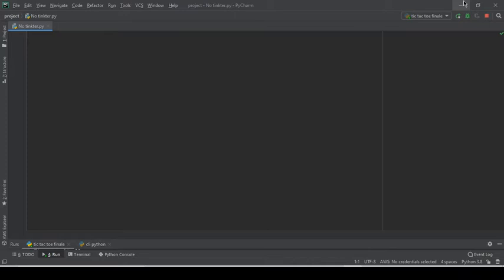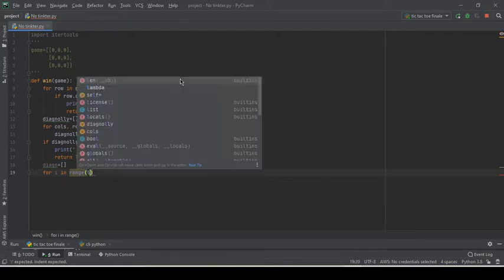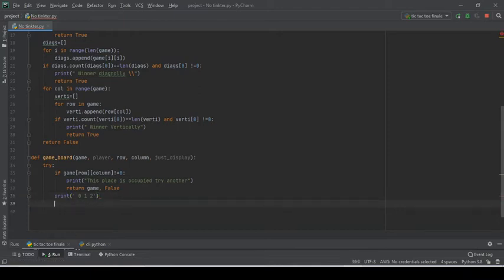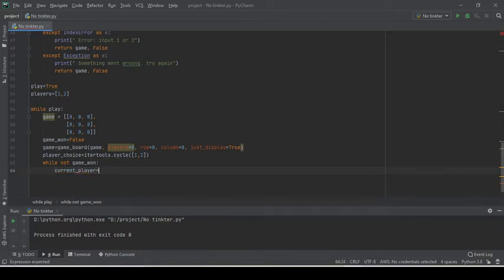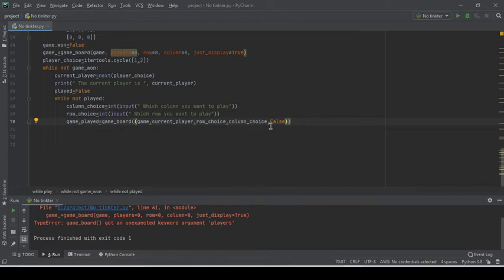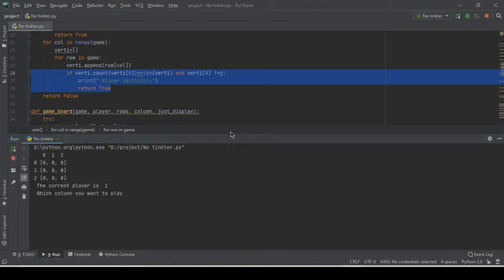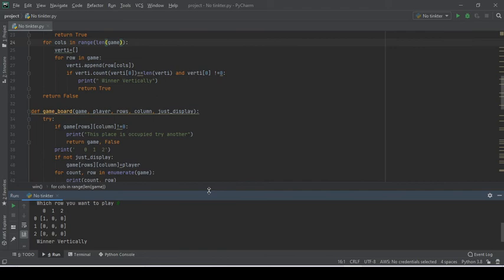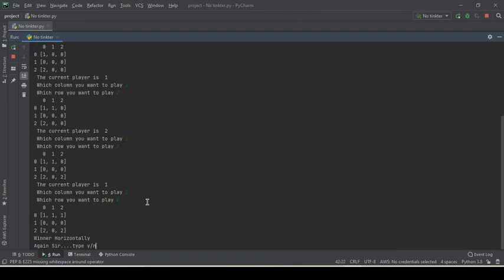Tic Tac Toe in less than a hour|Python(no tkinter only basic python) For Intermediate Programers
Python Tutorial to create very famous tic tac toe in less than an hour for intermediate programmers and beginners. This is still a Tutorial video but you guys can also see me struggle making my own codes work. hehe 😂😂😎